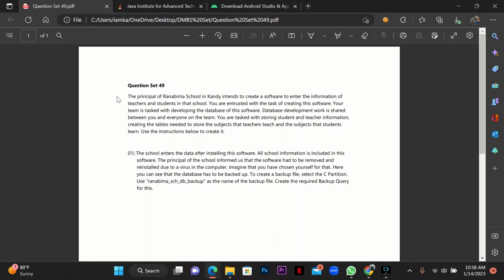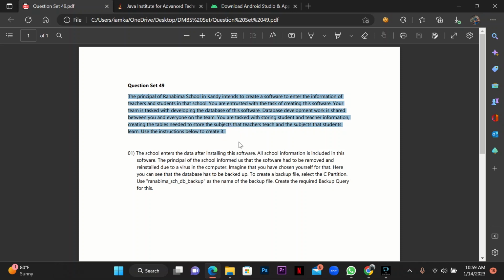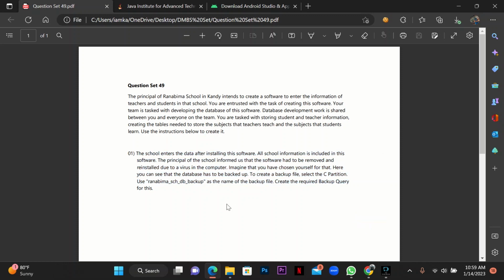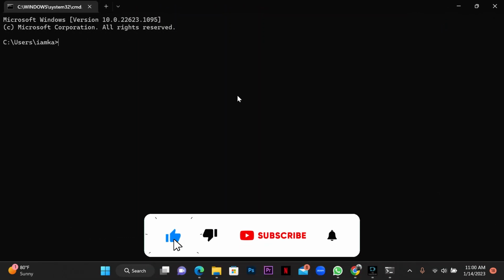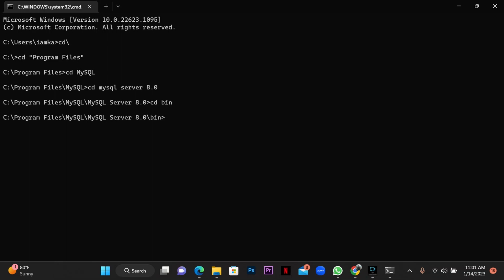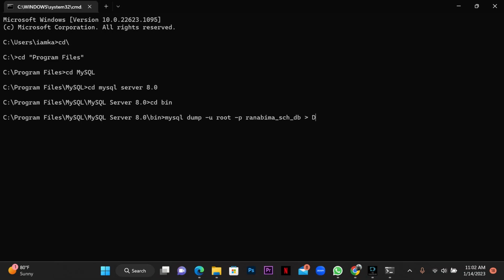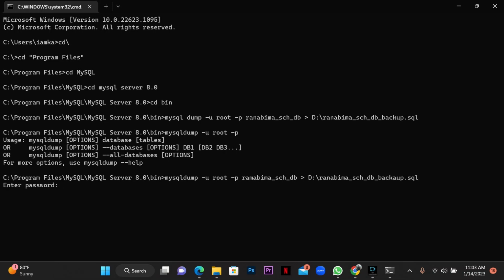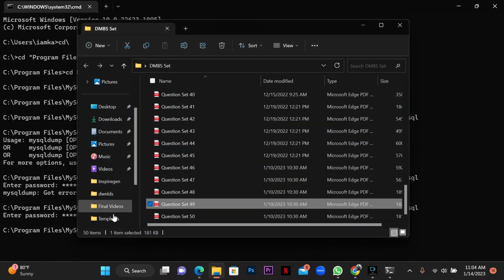How to create Database | Database Question Series | Video 49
Topic : Explain the DDL Query used to back up the created database.

This video explains how to use the mysql command line client to backup the created database.